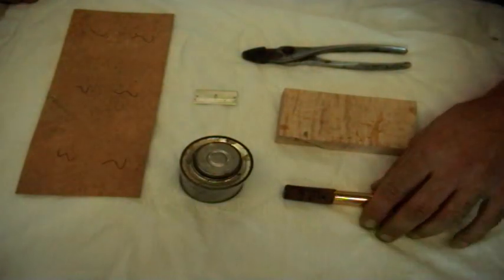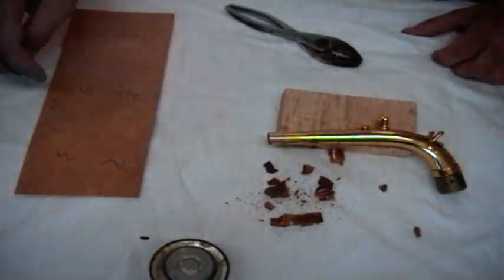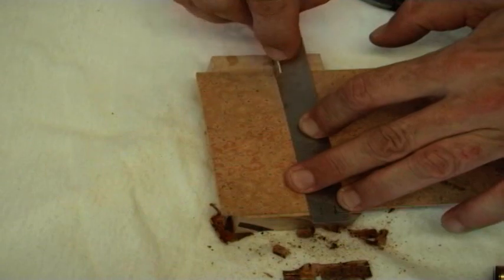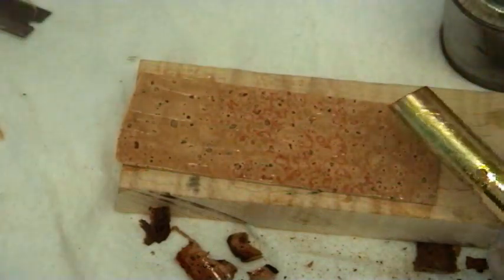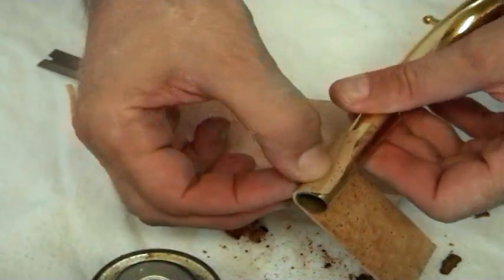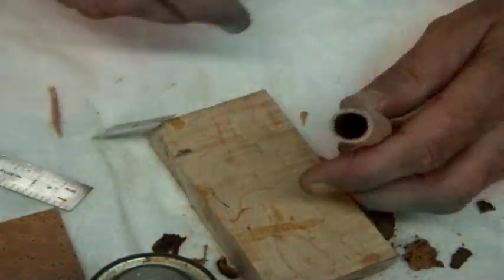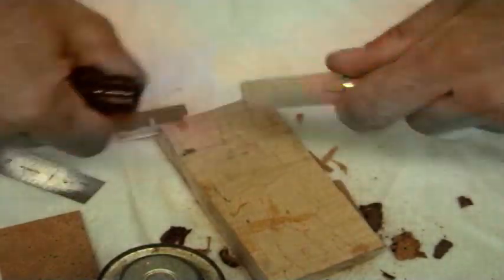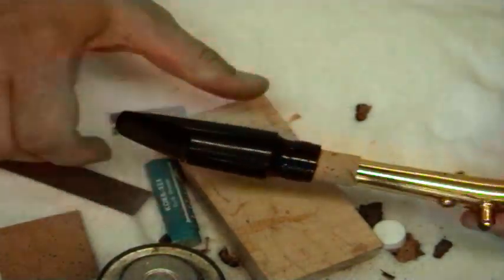Replacing a saxophone neck cork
step by step instructions how to replace a saxophone neck cork